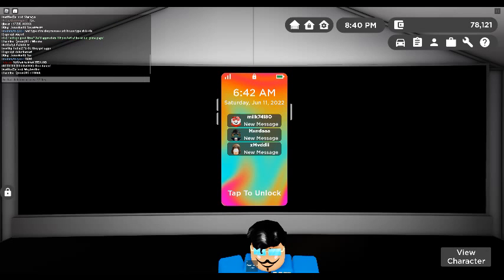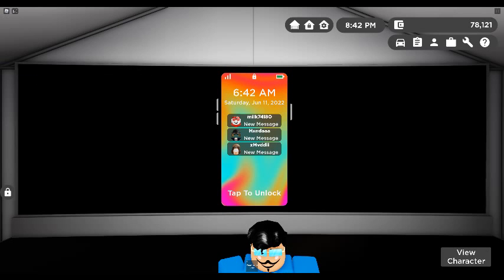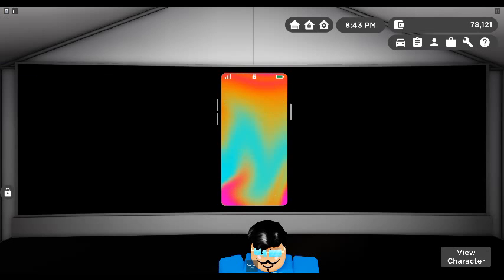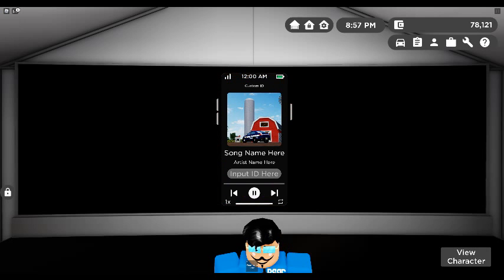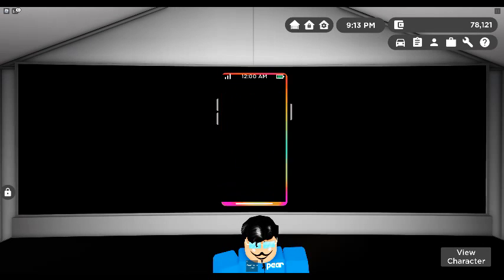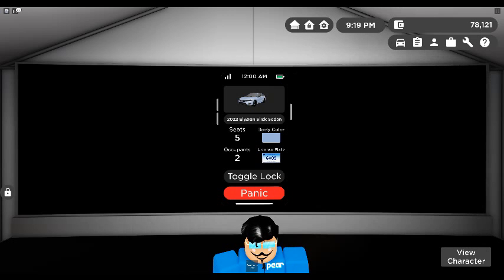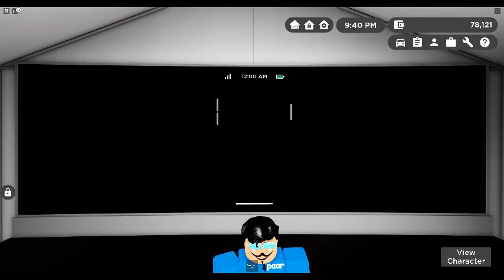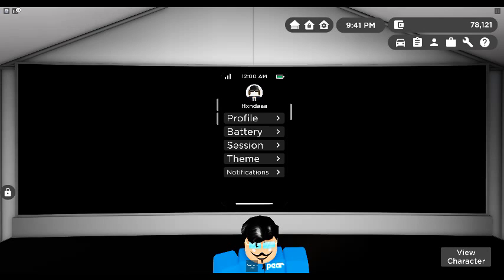Greenville phones update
this vid is referring to the IOS 16 update lol